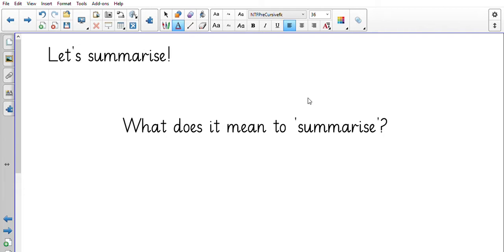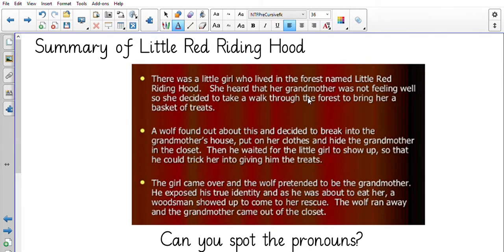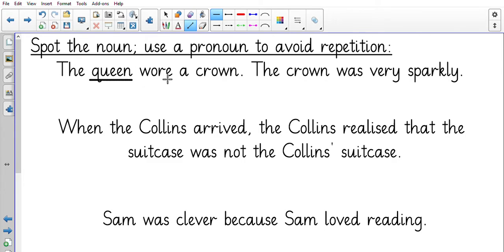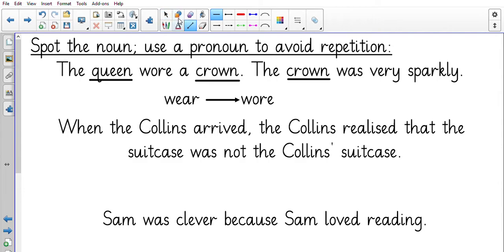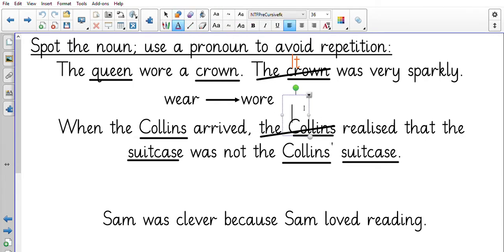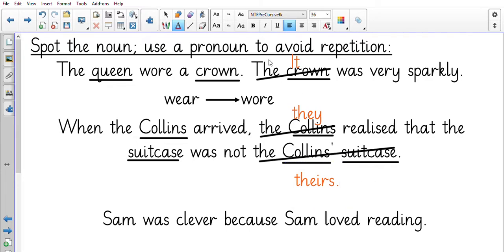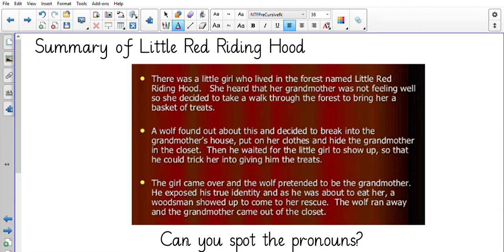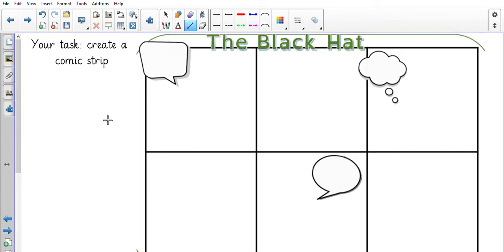Y4 Week 2 Literacy Lesson 2